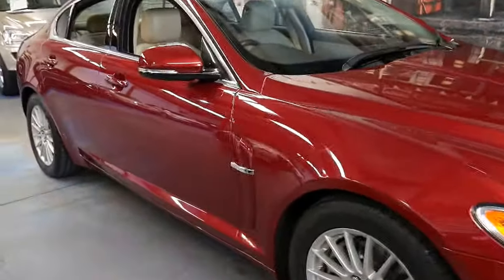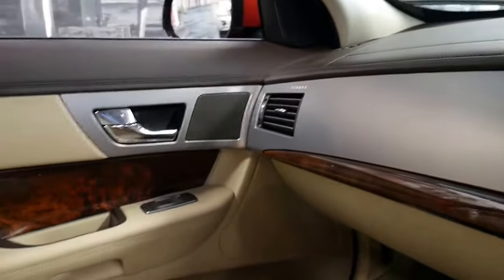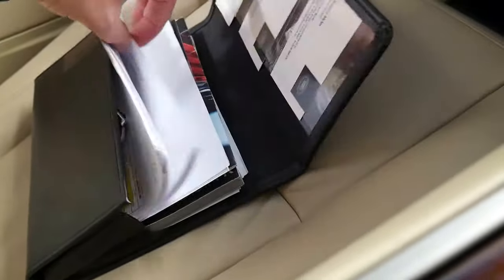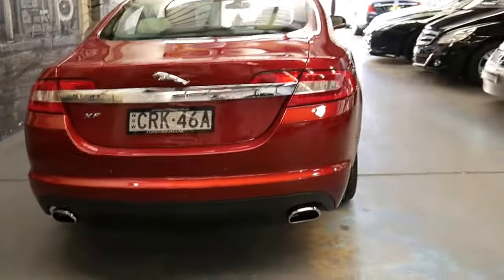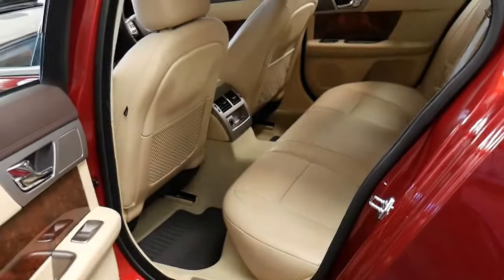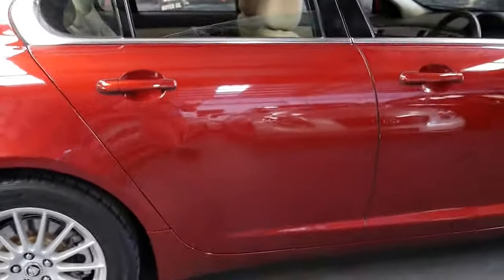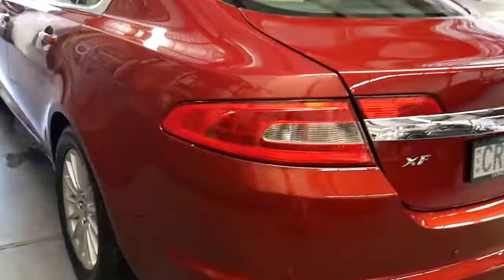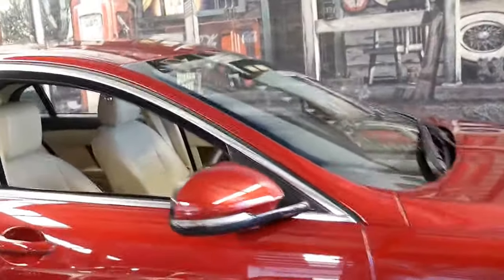2011 Jaguar XF 3.0 V6